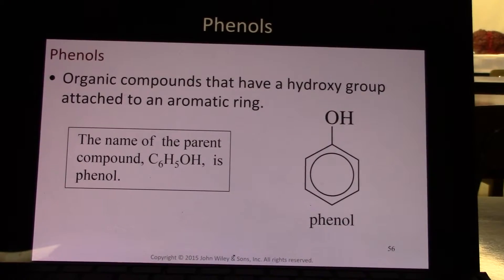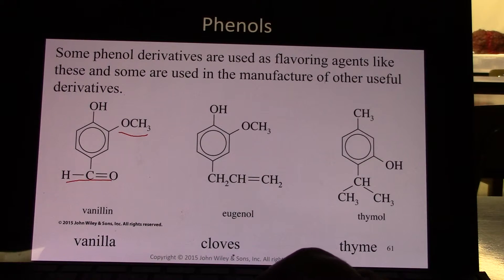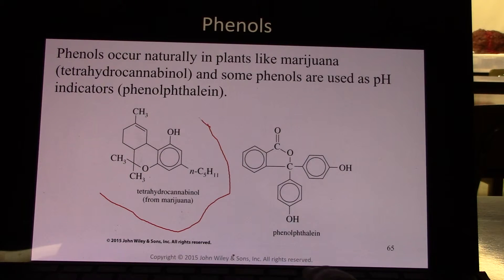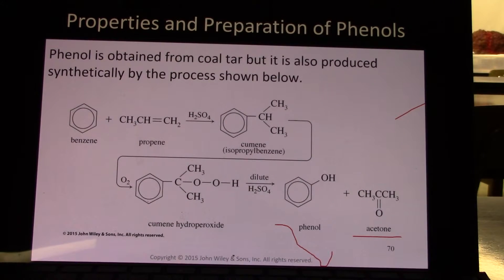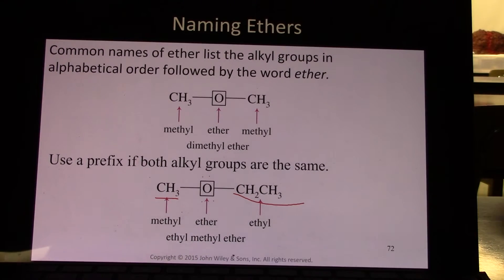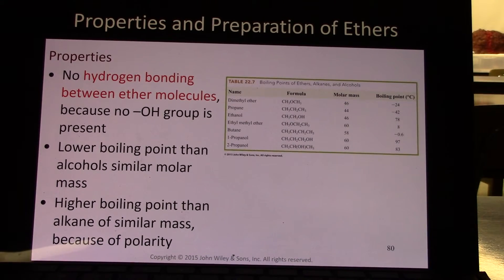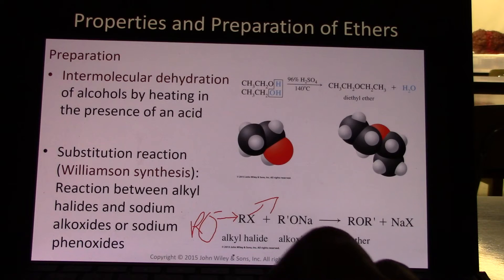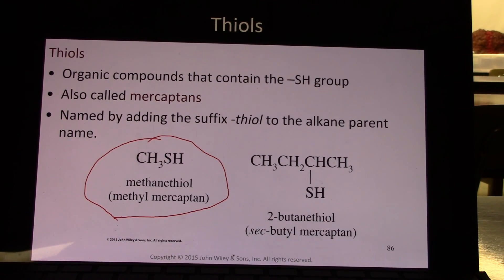Chapter 22 Part 3